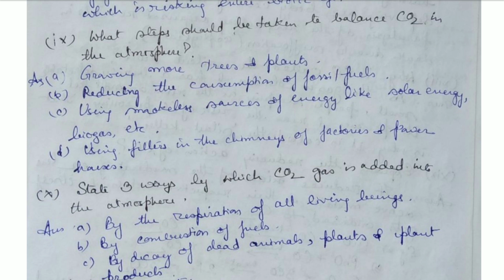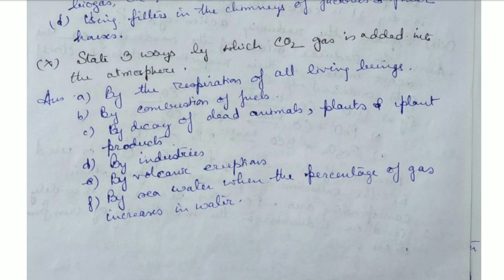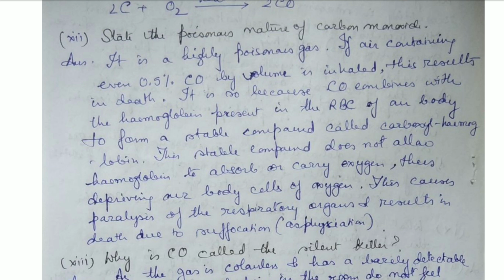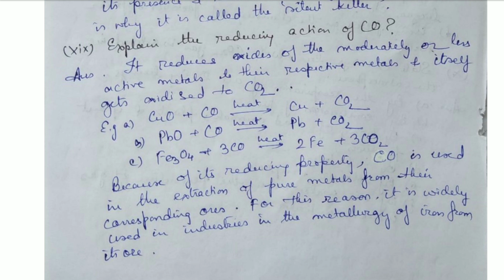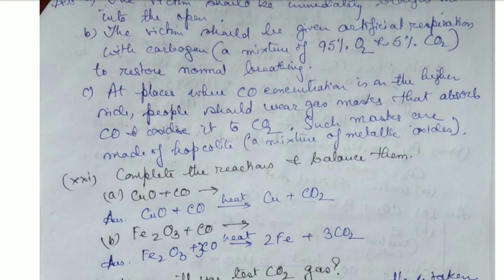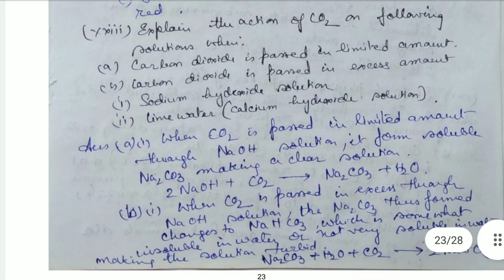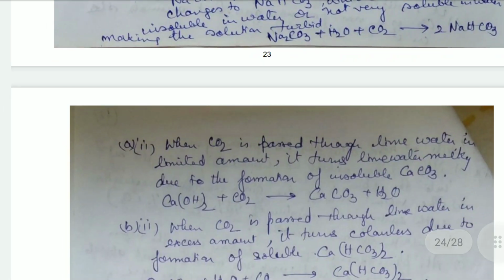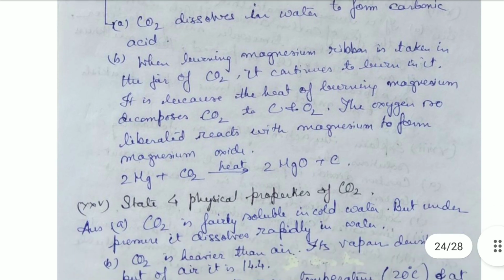Q And A On Carbon & Its Compounds, Part V, ICSE, CLASS VIII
Study Questions, Part III, ICSE, CLASS VIII